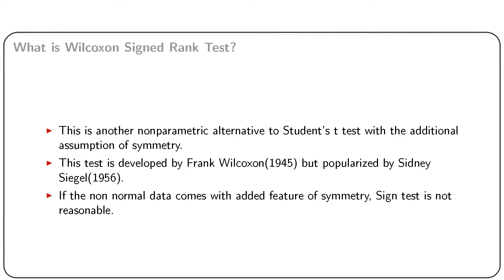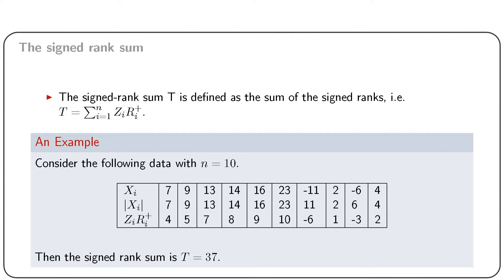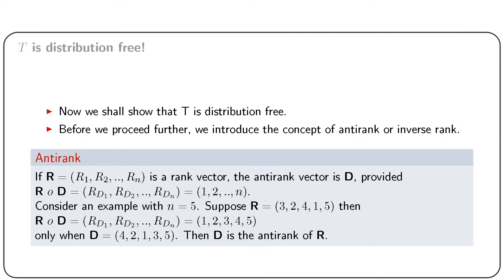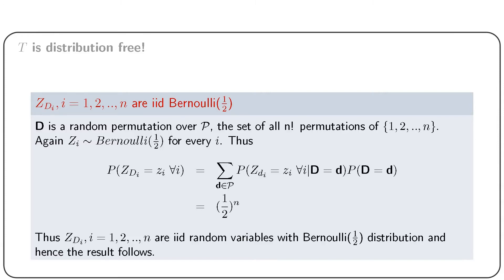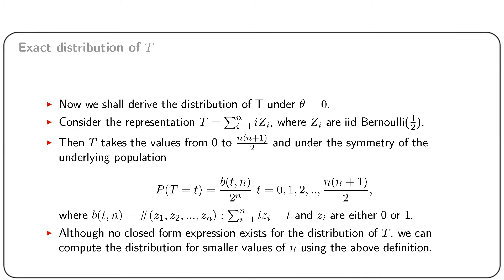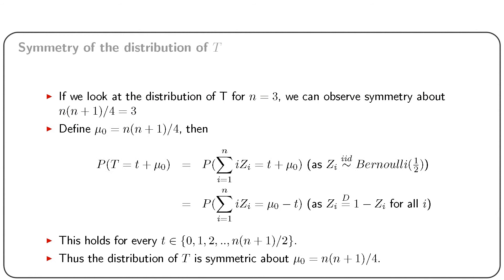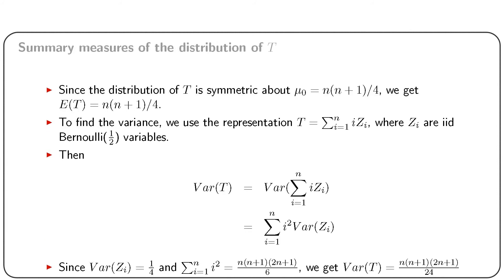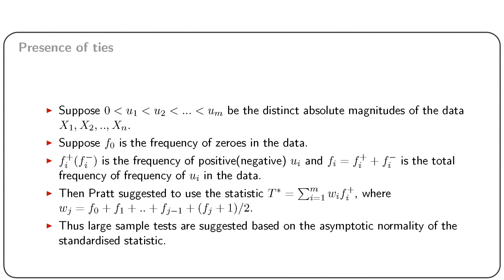Definition, null distribution and properties of Wilcoxon Signed rank test